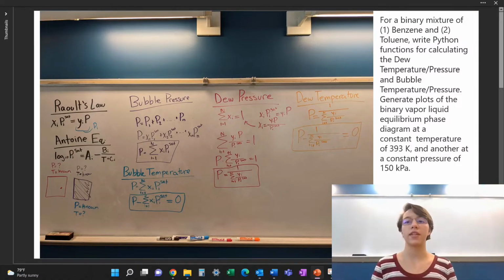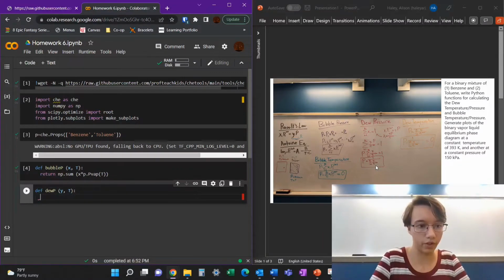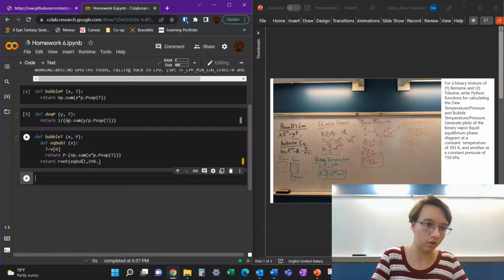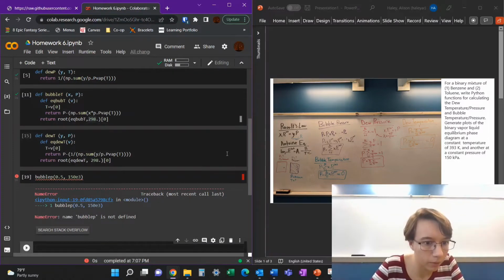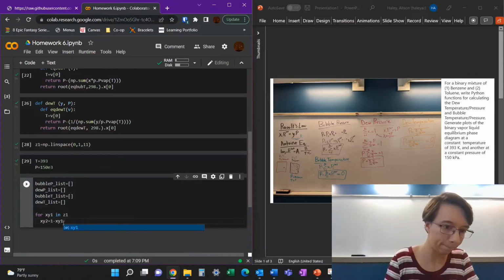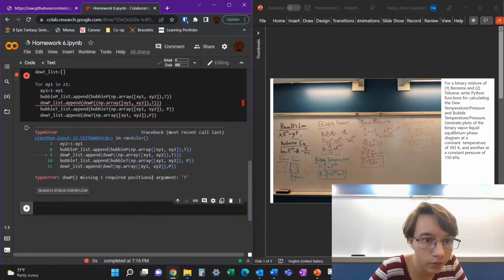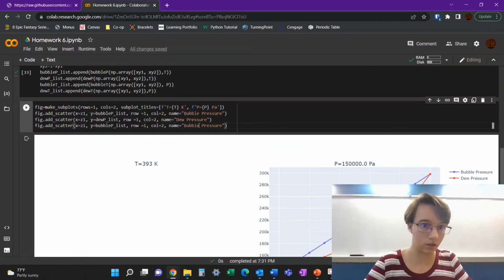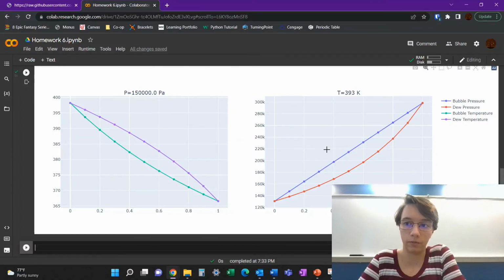Homework 6.2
For a binary mixture of (1) Benzene and (2) Toluene, write Python functions for calculating the Dew Temperature/Pressure and Bubble Temperature/Pressure.  Generate plots of the binary vapor liquid equilibrium phase diagram at a constant  temperature of 393 K, and another at a constant pressure of 150 kPa.